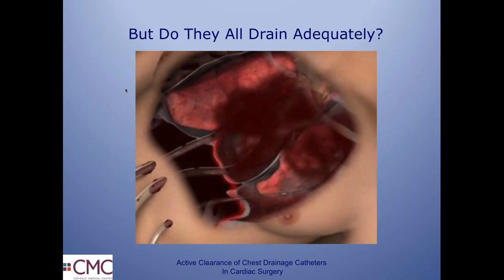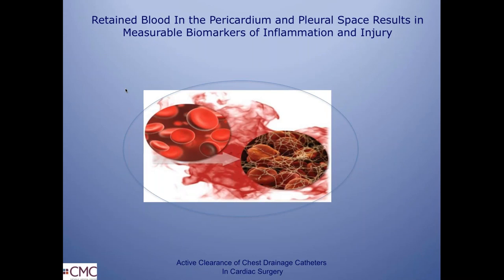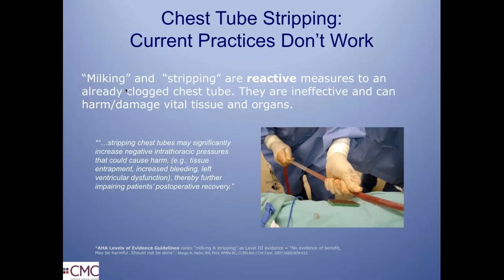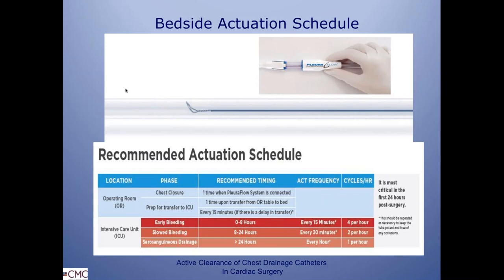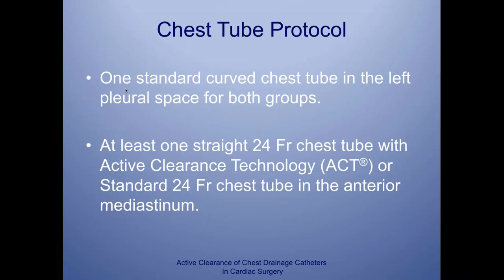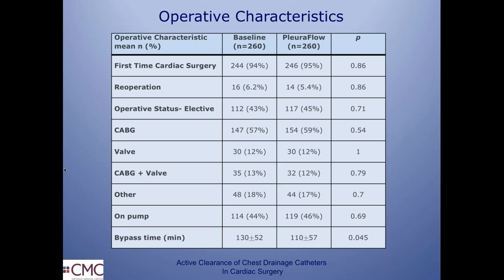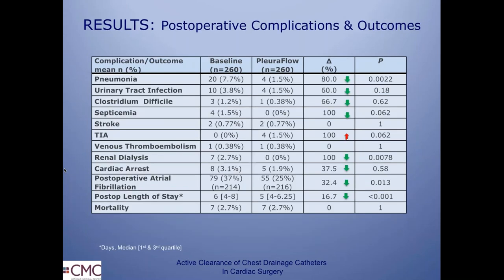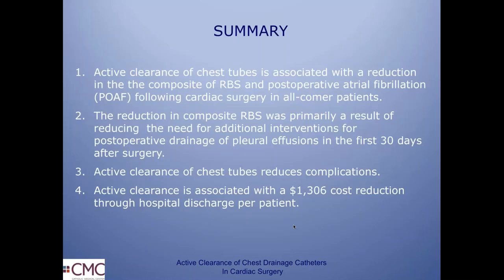Active Clearance of Chest Tubes Reduces Pleural Effusions (Baribeau)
Dr. Baribeau discusses how active clearance of chest drains reduces pleural effusions and ICU resources in patients undergoing cardiac surgery.